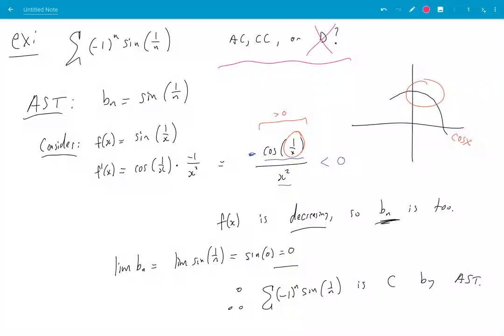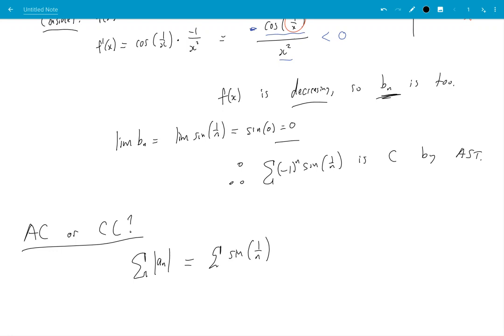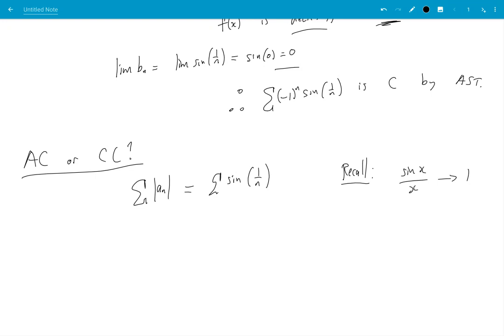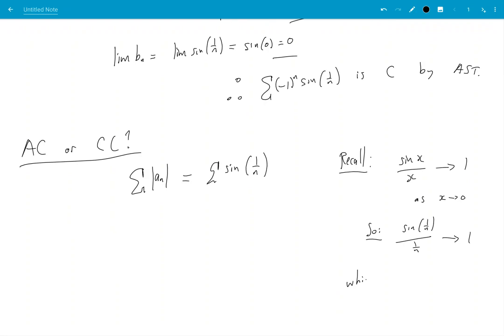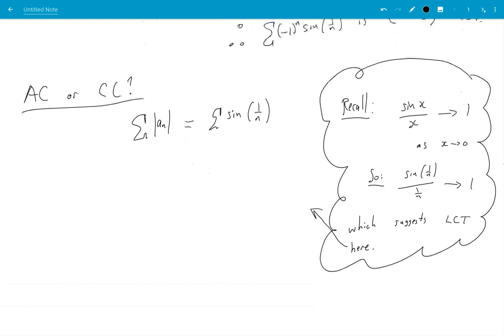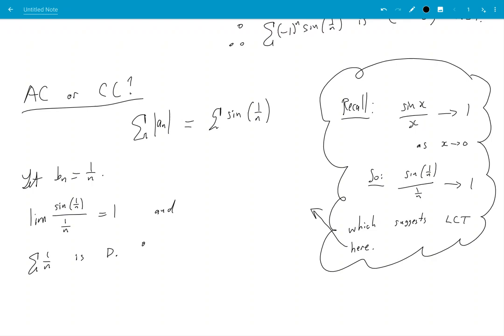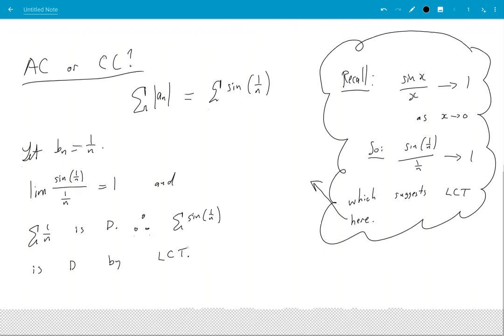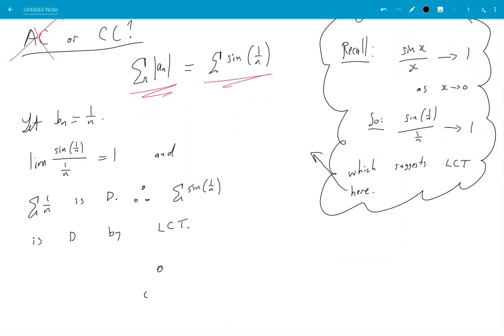SN3 11.7 part 2